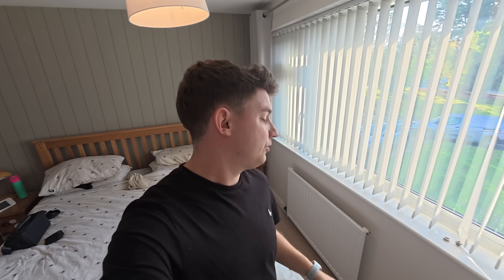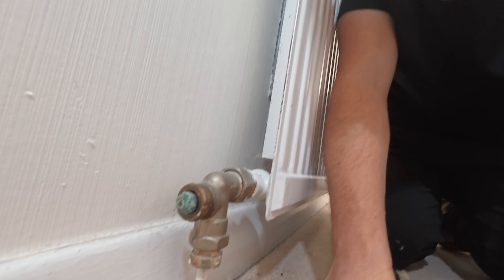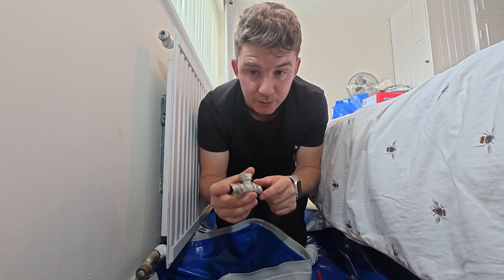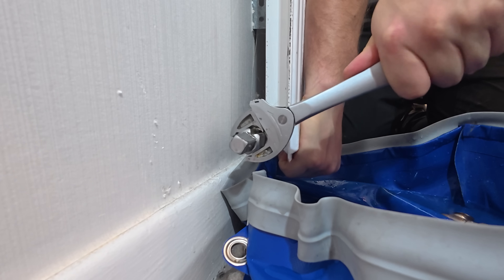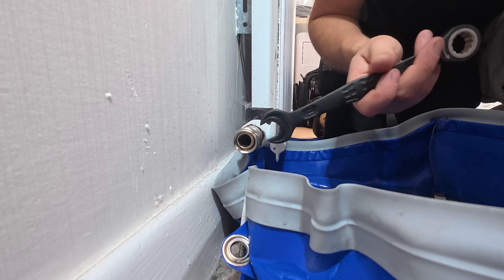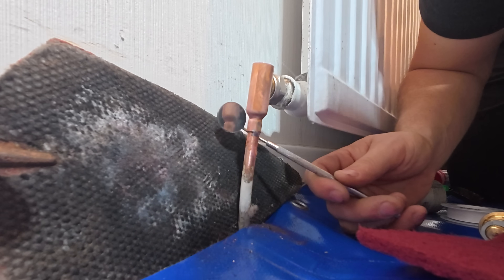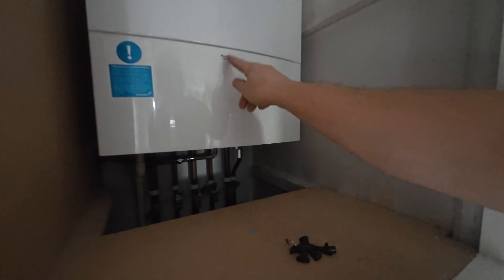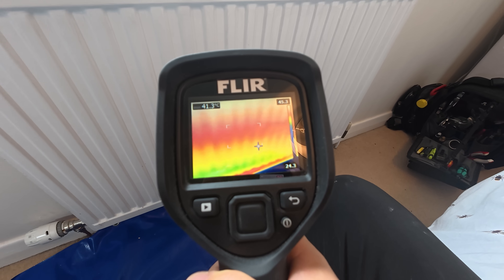How to fix a cold radiator!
Welcome back to the channel on today’s video. I was sent out to a customers house because they had a radiator that wasn’t getting hot. All the other is on the system working perfectly and it was just a single one that was struggling so if you have a cold radiator. There’s two things to check one is air and the other is the valves.. if the valves aren’t letting the flow through the radiator then it won’t circulate and therefore get hot if there’s air in the system generally you have warm at the bottom but cold everywhere else

The first thing to check is air and all you need is an air vent key and some tissue open the vent using the key until the air stops and you have water. Don’t open this lots just a 1/4 of a turn is more than enough.

Once you establish that there’s no air in the radiator we can move our attention to the thermostat. One simple trick to check the thermostat is to remove the adjustment head and make sure that the pin moves in and out if this doesn’t what you can do is get a hammer do not pour this with a pair of grips as you’re more likely to pour the pin out followed by a jet of either black dirty water or clear. Over the time of me being a plumber, I’ve never seen water come out when gently tapping with a hammer on the pin until it pops out and becomes free.

In my circumstance I’ve never seen this before but the pin just disappeared inside the valve. Luckily there was no water but please if you’re going to do this always prepare for the worst and cover up the customers carpet or floor. So with the pin stuck inside the valve, I have no option but to drain a system down and change the TRV.

To be able to do this what you want to do is turn off the boiler and heating controls as you don’t want these to run with no water inside once they off we can hunt around the system for a drain point simply put a house pipe on it tighten it on and open the drain Point with the hose discharging outside. If you don’t want to drain a whole system, especially if it’s pressurised, then only open the radiator that you’re working on.

If your system is not pressurised then you need to shut off the cold feed feed in the heating system from a header tank up in the roof space this will most probably be in a airing cupboard where your hot water cylinder is and there should be a valve that you can turn off There. Nine times out of 10 if you follow the pipework where you can see a pump, then you should be able to find the cold feed and the vent pipe.

Now we’ve isolated and drain the system depending on what pipework the valve is connected to. You can either remove the old valve with just a nuts and olives but in my case we had micro ball pipe which I really hate the connection going inside any compression on small pipework always crushes the pipe and therefore when you swap it to a new valve You could get leaks as it’s not a brand-new connection. What I like to do is cut the pipework and sold it a new long reducer adapting from the small pipe to 15 mm as this gives a perfect connection using a nut and olive and a bit of paste.

Depending on your valve, you might have to remove the tail inside the radiator, especially on the type that I’ve used. This is where you can get a little bit of water coming out so I’d always recommend to fit a bucket or some way of catching the water and as you know, I like to use all my products from the company DERBLAUE. Their products allow me to catch water and prevent any spillages on the customers property.

For the valve tales. I like to use either PTFE or my preferred option is a thread cord from Loctite. 55. If the threads were dry, then I would be happy to use liquid PTFE but because there is lots of moisture this won’t work. Once a new valve and tail are connected, we can simply do the whole process in reverse to get the system full and bled of air.

I hope you find this video entertaining and some more educational. If you do please give the video I like as it will help the channel, drop a comment below your methods and please subscribe if you are new and I’ll see you on the next one￼.